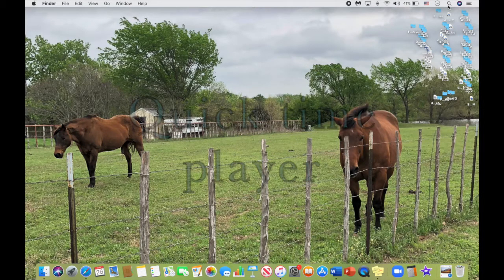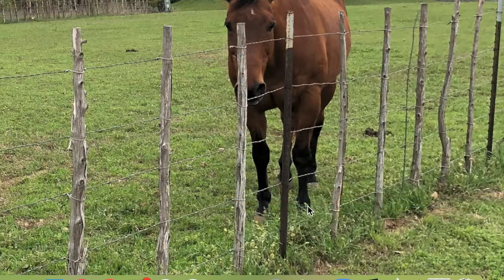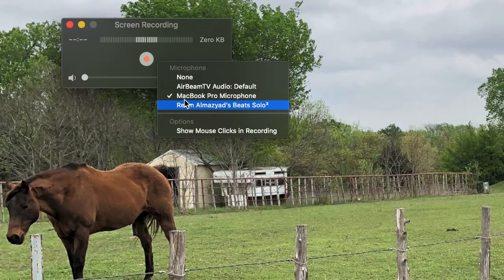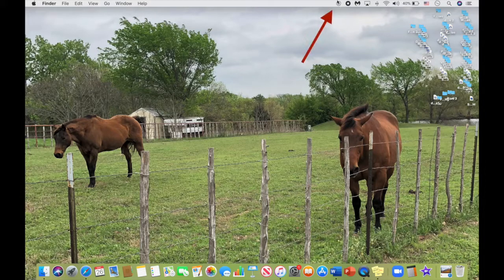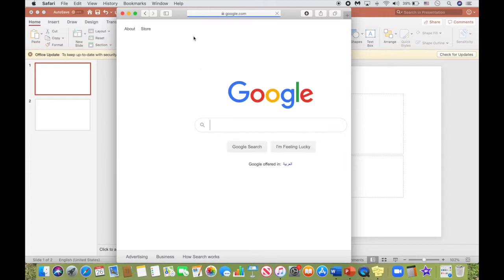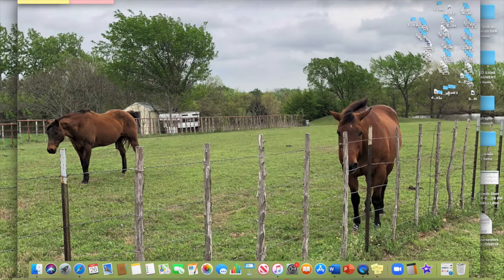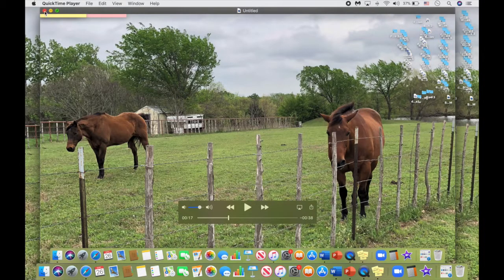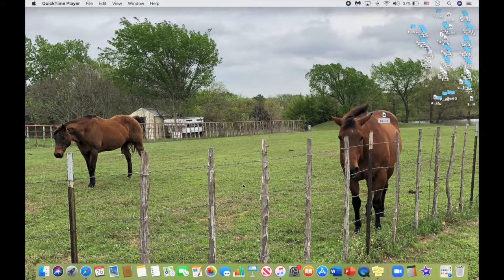How To SCREEN RECORD on MAC computers without any Downloads! completely FREE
كيف نصور شاشة الكمبيوتر فيديو مع شرح بالصوت بدون تحميل أي برنامج